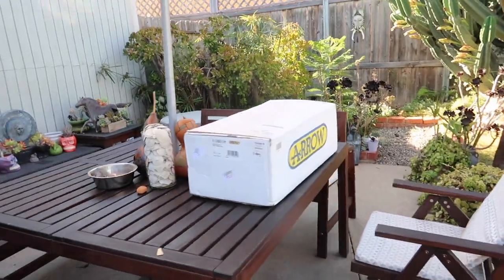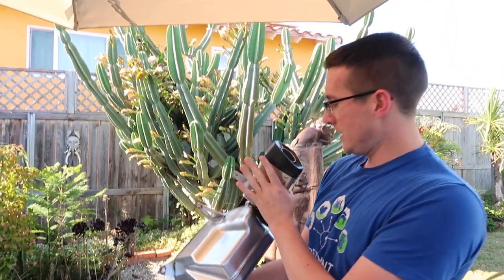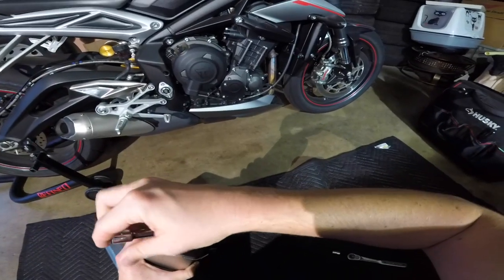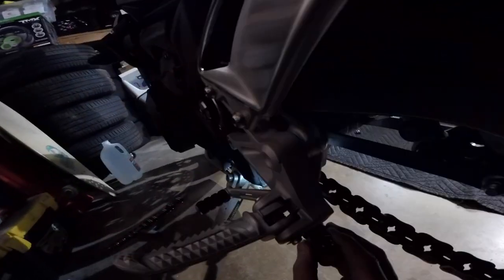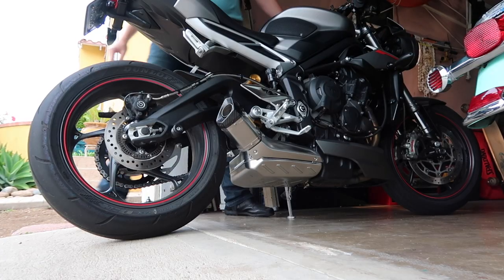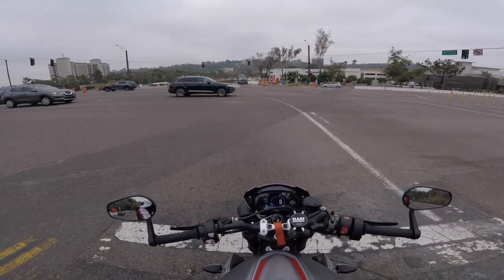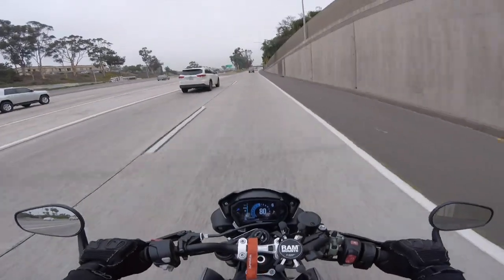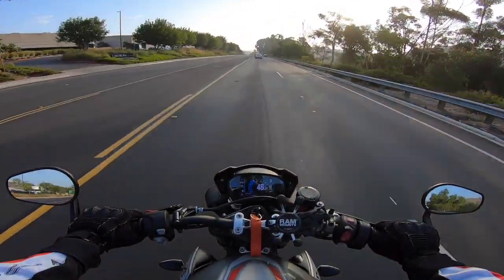Street Triple RS Arrow Exhaust Install & Review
If you just want to HEAR the exhaust jump to 16:42

I finally bought an exhaust for my Triumph Street Triple RS! After lots of debate I ended up buying the factory Arrow exhaust system, A9600563, and this goes over my entire experience installing the exhaust and a review.

Current Garage:

2017 Toyota 86 "Shaggy" - STX Build
Thermal R&D 2.5" Catback Exhaust
OpenFlash Performance Header (OFH3 with integrated overpipe)
OpenFlash Performance v4.03 Stage 2+ Tune (E85/91)
Perrin Oil Cooler
Whiteline MaxG Coilovers 6kg (336lb) Front / 6kg (336lb) Rear
Swift Springs 60mm 6kg
Vorshlag High Caster Camber Plates
Essex Racing AP Racing Sprint BBK
Spiegler Stainless Steel Brake Lines
Porterfield R4-S/R4-1 Brake Pads
Skunk2 Aluminum Lugs Nuts
Greddy Front Lip (Paint Matched)

Street Wheels:
TRD 15 Spoke 17x7.5, 5x100, +43mm offset
215/45/17 Michelin Primacy HP tires

Track Wheels :
Konig Hypergram 17x9, 5x100, +40mm offset
245/40/17 Bridgestone Potenza RE-71r tires

Konig Dekagram 17x9, 5x100, +40mm offset
245/40/17 Bridgestone Potenza RE-71r tires

Soon to be installed:
Whiteline Sway Bars (20mm Front Bar / 16mm Rear Bar)

Parts  Removed:
TRD Lowering Springs
TRD Catback Exhaust
Perrin Cold Air Intake (2.75")
Verus Engineering Camber Plates
5kg springs front/rear

2018 Triumph Street Triple 765 RS "Velma"
Arrow Slip On Exhaust
Evotech Fender Eliminator
Triumph Case Guards & Frame Sliders
Triumph Swing Arm Spools

1992 Mazda Miata "Scooby" - The Track Rat

Engine:
BP4W Engine Swap w/ BP5A Intake Cam
NB 6-Speed Transmission
Custom Rotrex C30-74 Supercharger Kit
Injector Dynamics 1000cc Injectors
V-Mount Intercooler
DIY Autotune Megasquirt PNP2 ECU
AEM Gauges (Water Temperature & AFR)
CSF 42m Radiator
Go Fast Bits BPV

Suspension:
949 Racing XIDA Coilovers (800/500)
Prothane Bushing Kit
Racing Beat Tubular Front Sway Bar
V8 Roadsters 11.75" Front BBK
M-Tuned Big Caliper Kit (Sport Rotors)
Performance Friction (PFC) 01 Brake Pads
Wilwood 1" Master Cylinder
KenAuto Doskoui Rear Chassis Brace

Aero:
Singular Motorsports Hood Louvers - Max Attack Kit
Blackbird Fabworx Spoiler - Carbon Fiber

Wheels & Tires:
Advanti Storm S1 15x9 Wheels
BFg Rival-S 1.5/Hankook RS-4/Nitto NT-01 Tires (225/45/15)

2008 Nissan Titan "Fred" -  The Tow Rig
Bison Offroad Leveling Kit